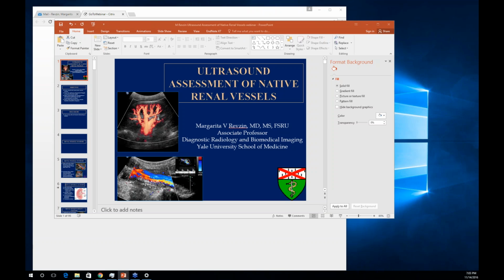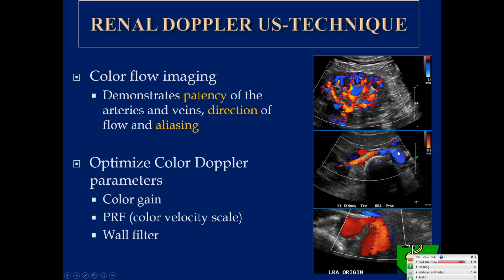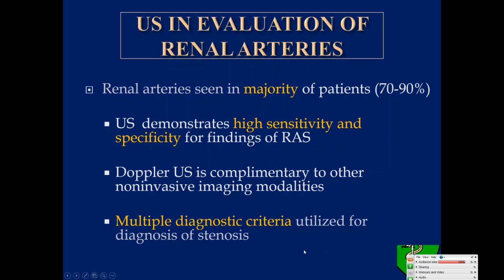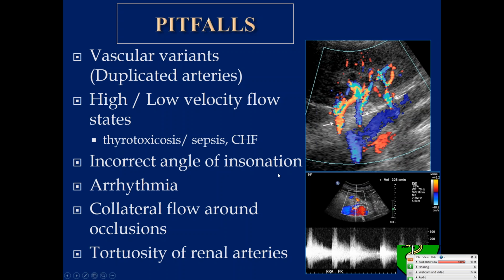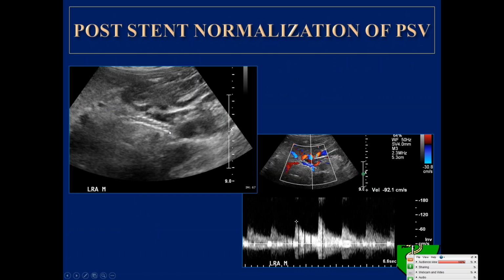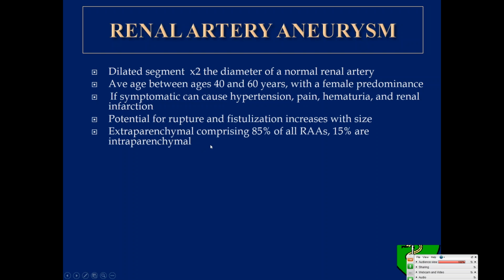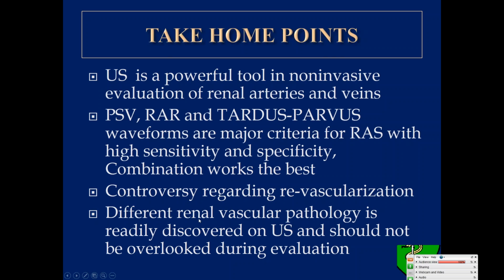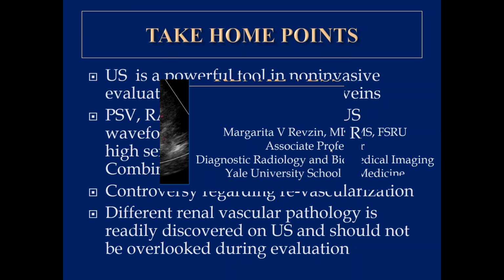Ultrasound Assessment of Native Renal Vessels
In this webinar, Margarita V Revzin, MD, MS, describes normal and variant renal vascular anatomy; explains key technique and protocol of Doppler evaluation of the renal vessels; discusses the role of duplex ultrasound in the diagnosis of renovascular hypertension and post revascularization surveillance; and discusses other arterial and venous vascular disorders and pitfalls in diagnosis.